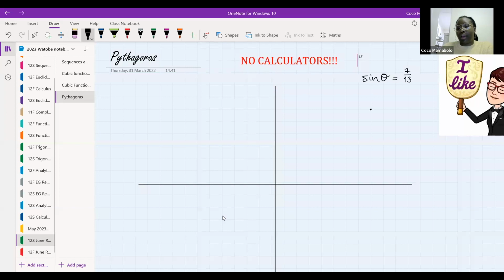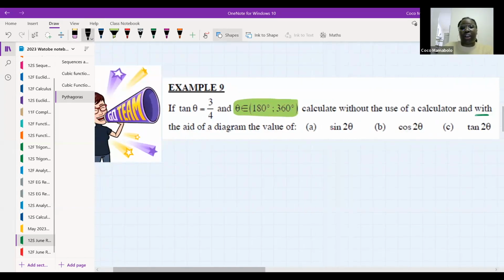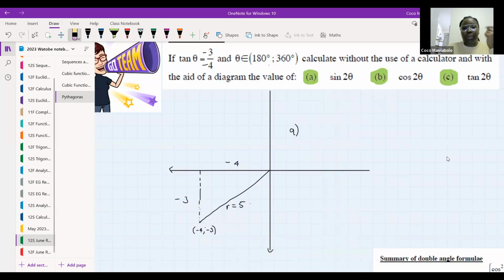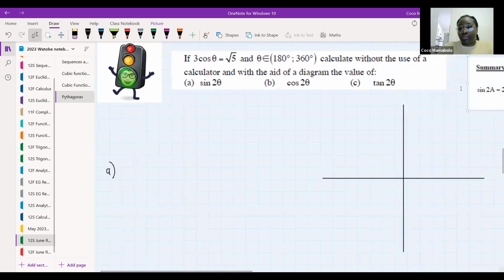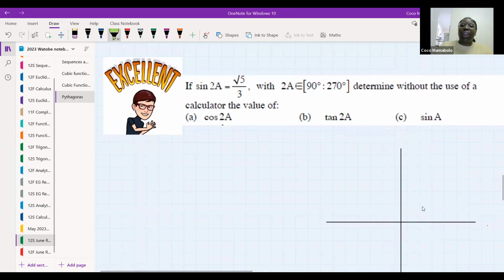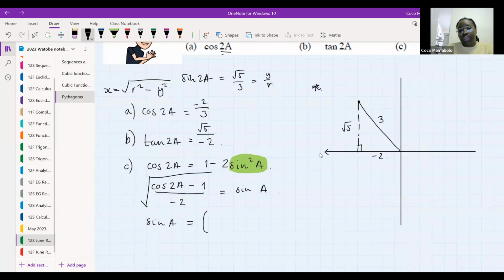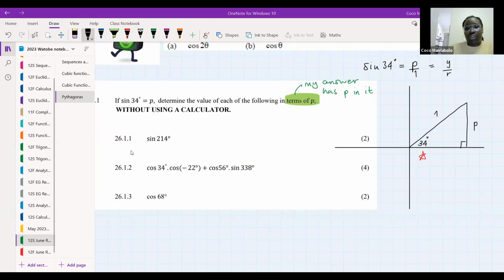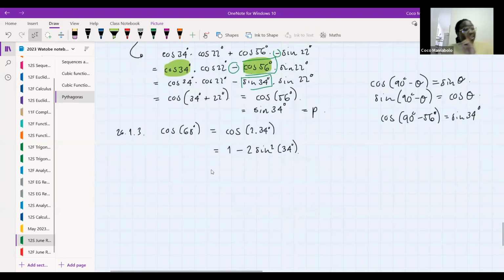Grade 12 - June Exam Revision (trigonometry identities - basics)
Grade 12 | exam revision | trigonometry identities | pythagoras | double angles |